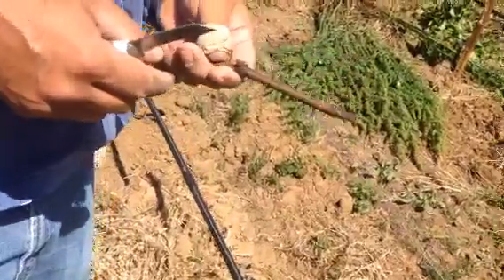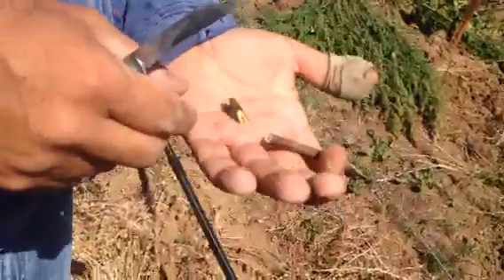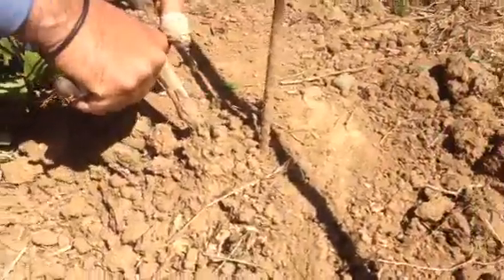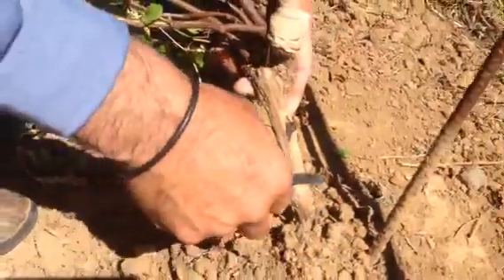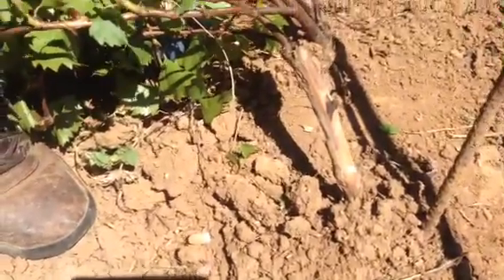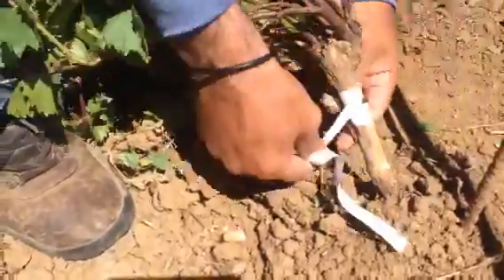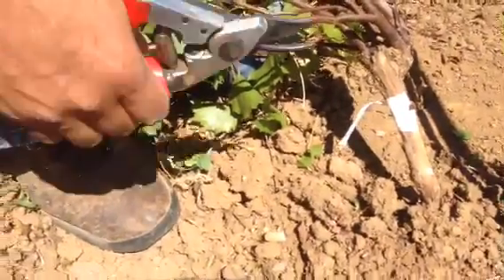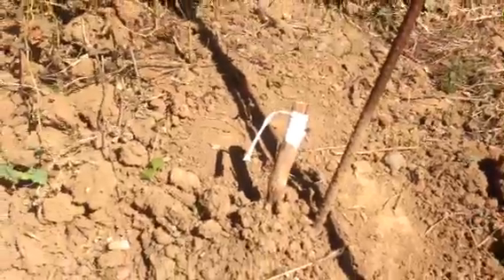Field Grafting a Chardonnay grapevine onto Roostock in the Vineyard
Paco walks us through the steps as he chip buds this Wente clone Chardonnay bud on to St. George rootstock at Seavey Vineyard in the Napa Valley.  This took place May 12, 2017.